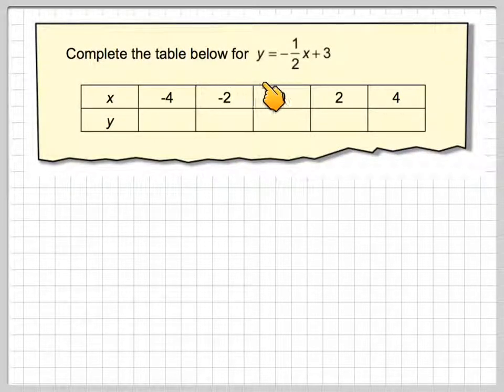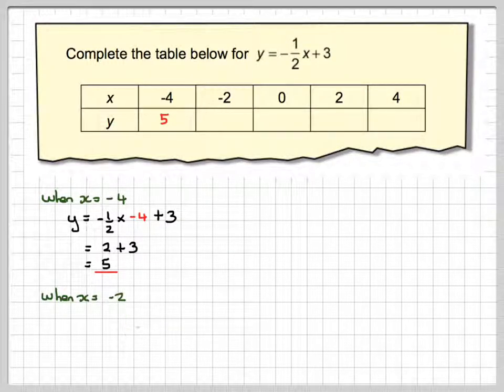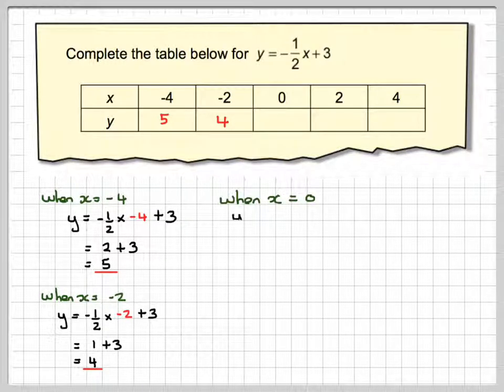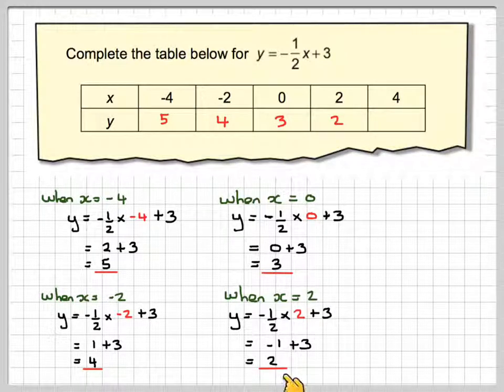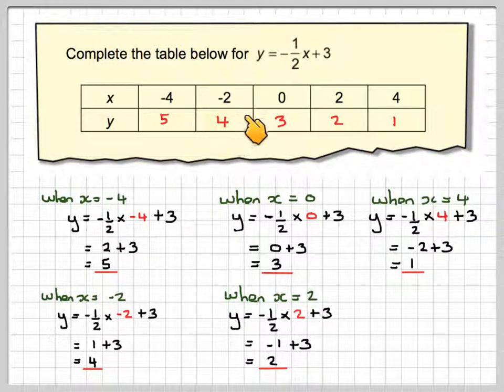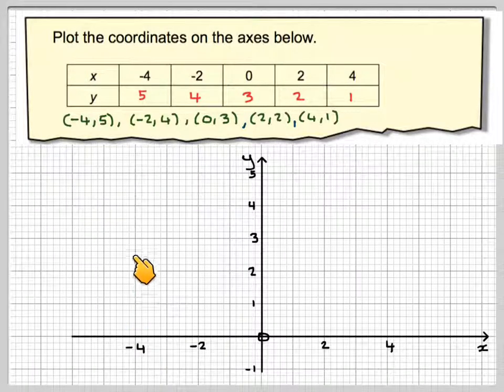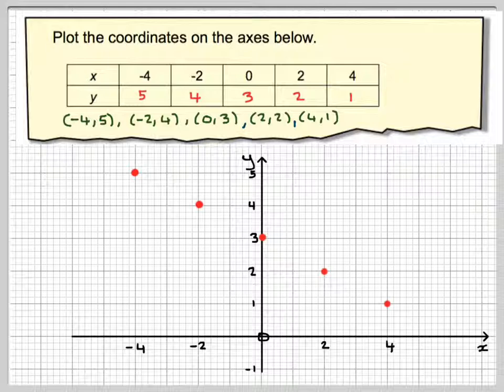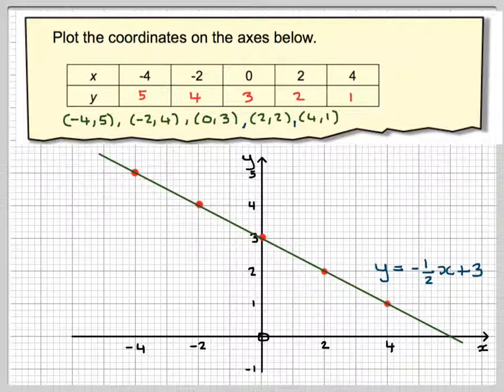Using substitution to draw a straight line graph